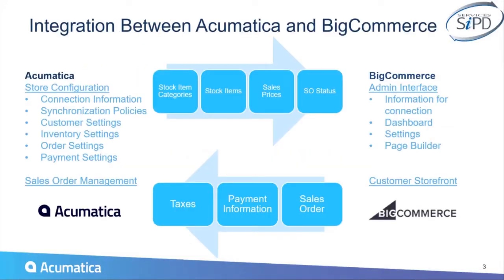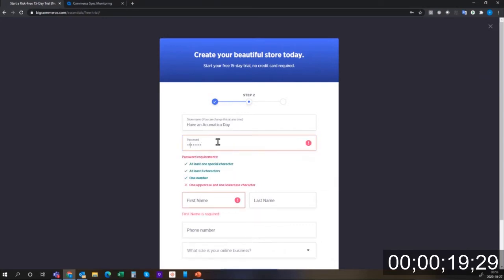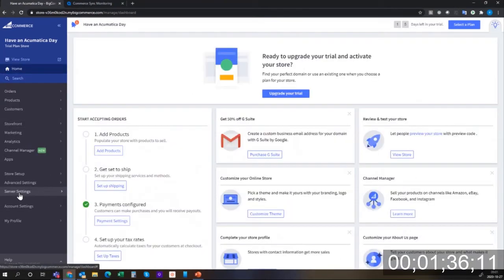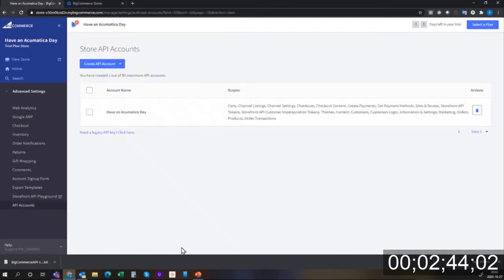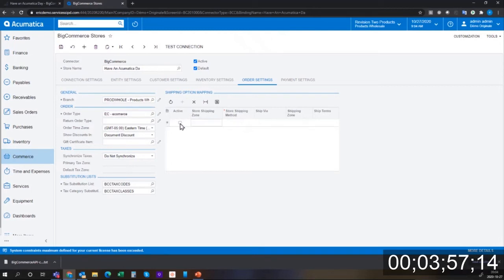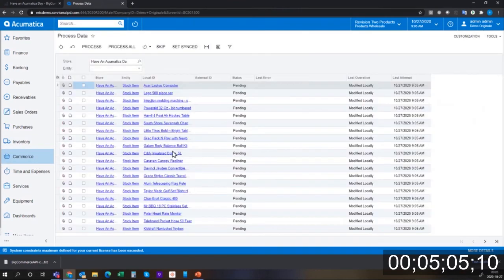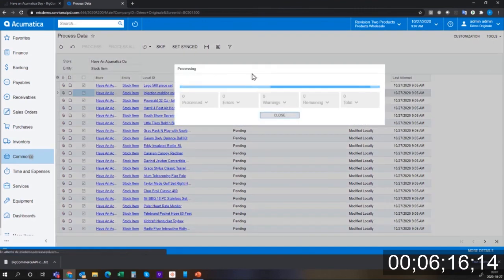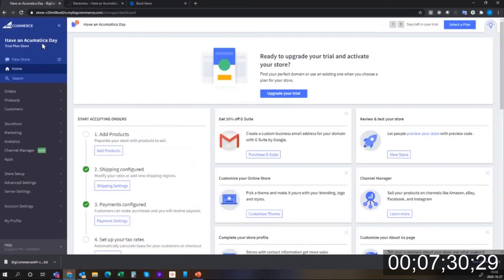BigCommerce Integration With Acumatica - Under 7 Minutes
Les Services SiPD present to you: How to set up Big Commerce with Acumatica.

This video is to show you how under 7 minutes you could have a working website connected to Acumatica.

Intro 0:00
WorkFlow 0:45
Creating an account in big commerce 2:25
Creating API 4:45
Setting up Acumatica 5:15
Preparing Data 8:32
Process Data 9:00
StoreFront 10:54
Thank you for watching! 12:38

For any further information on Acumatica or the integration with BigCommerce.